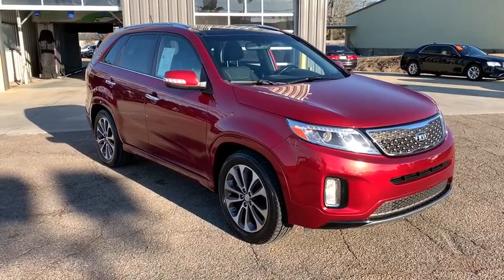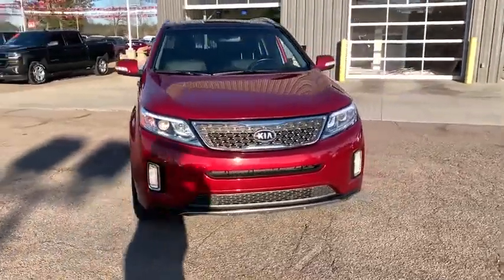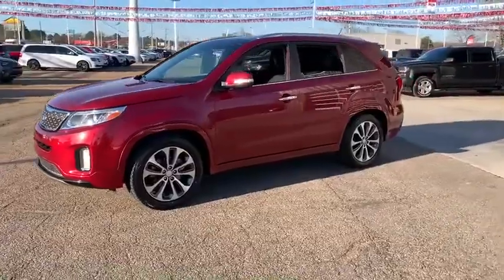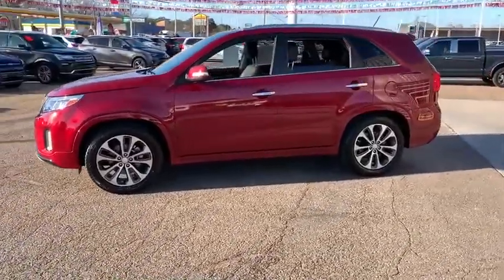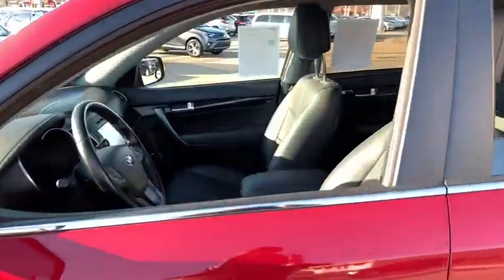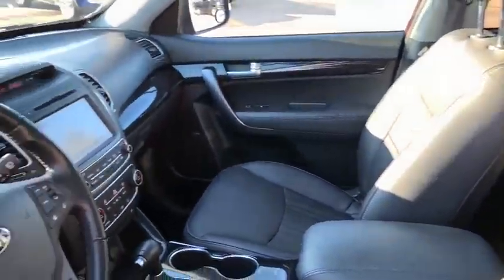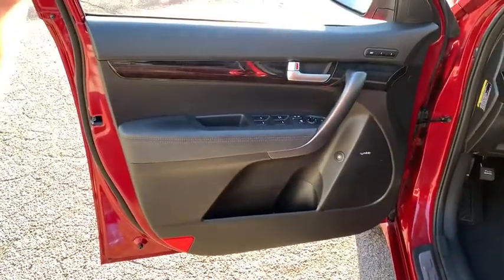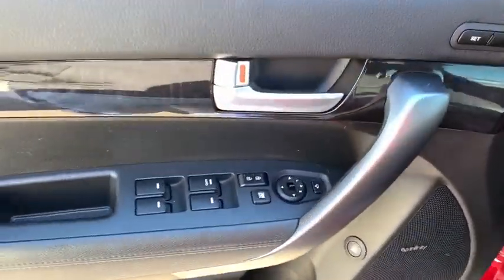2014 Kia Sorento Columbus, Starkville, West Point, Caledonia, MS, Northport, AL P6257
Remington Red Metallic Used 2014 Kia Sorento available in Columbus, Mississippi at Bill Russell Ford Lincoln. Servicing the Starkville, West Point, Caledonia, MS, Northport, AL area.

 Summary Welcome to Bill Russell Ford Lincoln. Vehicle Details With having reputation for being one of the most dependable vehicles on the road,this unit won't let you down. Reduce your trips to the pump! It is one of the most fuel efficient vehicles in its class. The paint is in great condition. The first thing you will notice when you sit in the drivers seat is how great the visibility is and how few blind spots there are. Equipment The vehicle comes with third row seating for extra passengers. Anti-lock brakes will help you stop in an emergency. This small suv is accented with premium quality alloy wheels. This model has an automatic transmission. See what's behind you with the back up camera on it. Easily set your speed in the Sorento with a state of the art cruise control system. Increase or decrease velocity with the touch of a button. This small suv has a 3.3 liter V6 Cylinder Engine high output engine. This Kia Sorento is front wheel drive. Enjoy the tried and true gasoline engine in this model. This Kia Sorento features a hands-free Bluetooth phone system. This small suv features a HomeLink System. With the adjustable lumbar support in this small suv your back will love you. The state of the art park assist system will guide you easily into any spot. This unit looks aggressive with a streamlined rear spoiler. This unit excites both driver and bystanders with a polished red exterior with racy lines. Make room for more passengers, carry extra luggage or your favorite sports gear with the roof rack on this unit. The perfect balance of space and size. this Kia Sorento cruises through the city with ease. The Sorento is built for driving comfort with a telescoping wheel. Packages 3RD ROW PACKAGE: 3rd Row Seat Rear Air Conditioner Equipment listed is based on original vehicle build. Please confirm the accuracy of the included equipment by calling the dealer prior to purchase. Additional Information Bill Russell Ford Lincoln prides itself on being the best dealership in the industry.
Transmission: 6-Speed Automatic w/Sportmatic,Transmission w/Driver Selectable Mode,3 12V DC Power Outlets and 1 AC Power Outlet,Manual Anti-Whiplash Adjustable Front Head Restraints and Manual Adjustable Rear Head Restraints,Chrome Door Handles,Fully Galvanized Steel Panels,Back-Up Camera,Chrome Side Windows Trim and Black Front Windshield Trim,Cargo Area Concealed Storage,Electric Power-Assist Speed-Sensing Steering,Engine Immobilizer,Memory Settings  Driver Seat and Door Mirrors,Day-Night Auto-Dimming Rearview Mirror,Leather/Metal-Look Steering Wheel,4-Wheel Disc Brakes w/4-Wheel ABS Front Vented Discs Brake Assist and Hill Hold Control,Rear Child Safety Locks,HomeLink Garage Door Transmitter,Outboard Front Lap And Shoulder Safety Belts  Rear Center 3 Point Height Adjusters and Pretensioners,Body-Colored Power Heated Side Mirrors w/Power Folding and Turn Signal Indicator,Dual Stage Driver And Passenger Front Airbags,Body-Colored Wheel Well Trim,Bluetooth Wireless Phone Connectivity,Curtain 1st And 2nd Row Airbags,Rear Parking Sensors,Black Grille w/Chrome Surround,Airbag Occupancy Sensor,Front Fog Lamps,Front Center Armrest and Rear Center Armrest,Tires: P235/55R19,Single Stainless Steel Exhaust w/Chrome Tailpipe Finisher,Roof Rack Rails Only,Carpet Floor Trim,Body-Colored Rear Bumper w/Body-Colored Rub Strip/Fascia Accent and Stainless Steel Bumper Insert,Body-Colored Front Bumper w/Body-Colored Rub Strip/Fascia Accent and Stainless Steel Bumper Insert,Digital/Analog Display,Low Tire Pressure Warning,HVAC  Underseat Ducts and Headliner/Pillar Ducts,Fully Automatic Projector Beam Halogen Daytime Running Headlamps w/Delay-Off,Front Windshield  Sun Visor Strip,17.4 Gal. Fuel Tank,Cargo Space Lights,Regular Amplifier,Engine: 3.3L GDI V6 w/Dual CVVT,2 Seatback Storage Pockets,Driver Seat,Express Open/Close Sliding And Tilting Glass 1st And 2nd Row Sunroof w/Power Sunshade,Integrated Roof Antenna,3RD ROW PACKAGE:  3rd Row Seat Rear Air Conditioner,Compact Spare Tire Stored Underbody w/Crankdown,Driver Foot Rest,Cruise Control w/Steering Wheel Controls,Manual Tilt/Telescoping Steering Column,LED Brakelights,Blind Spot Sensor,Outside Temp Gauge,Air Filtration,Leather Gear Shift Knob,3 12V DC Power Outlets,Driver And Passenger Visor Vanity Mirrors w/Driver And Passenger Illumination Driver And Passenger Auxiliary Mirror,Trunk/Hatch Auto-Latch,Locking Glove Box,Multi-Link Rear Suspension w/Coil Springs,Heated & Ventilated Front Bucket Seats  8-way power driver